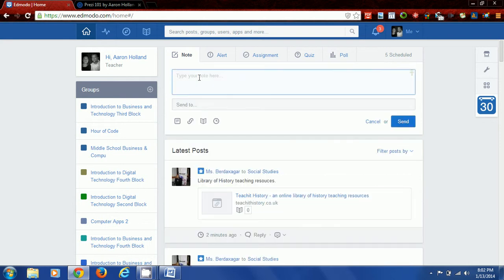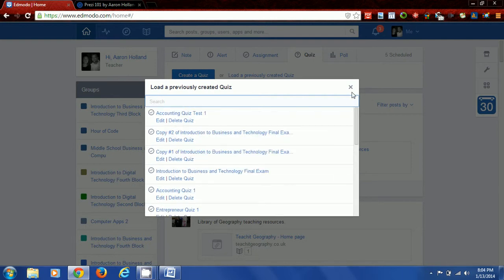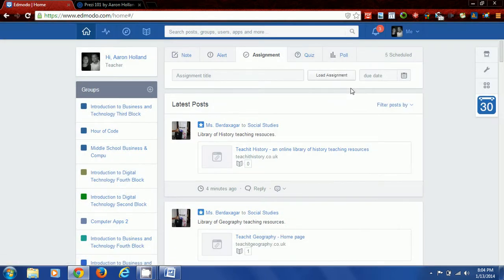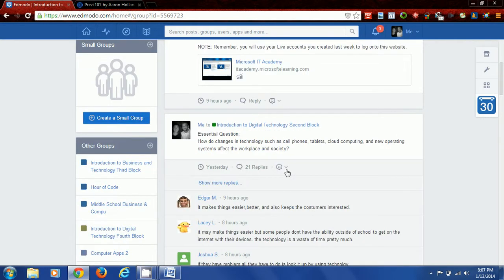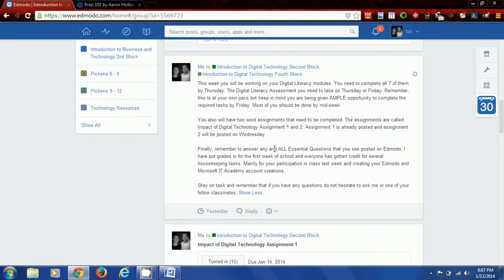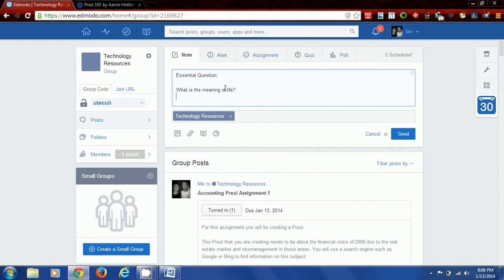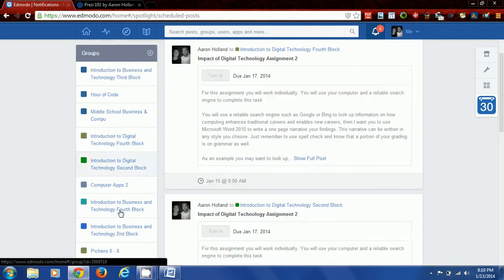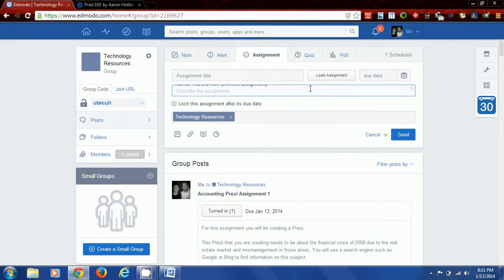Edmodo - How to Schedule Tasks and Thus Save Time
A few pointers on how to schedule tasks in Edmodo to help offset some of your daily routines in the classroom. There is some prep time but it pays off in the end when you get into a routine with it.